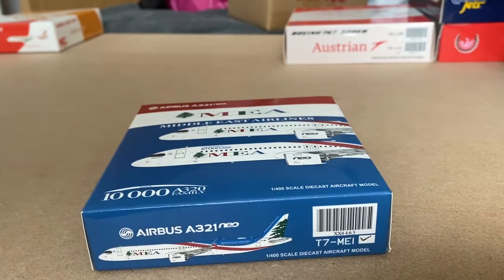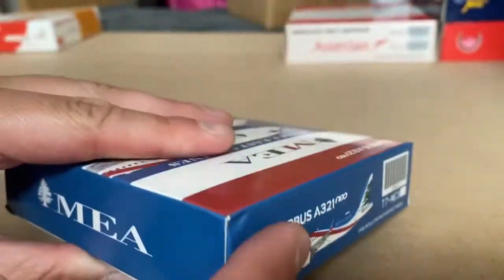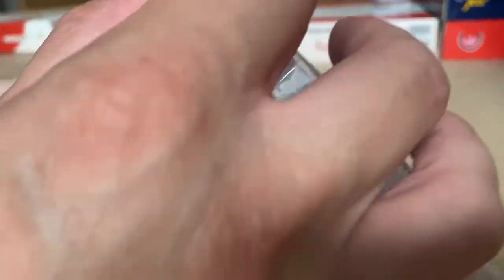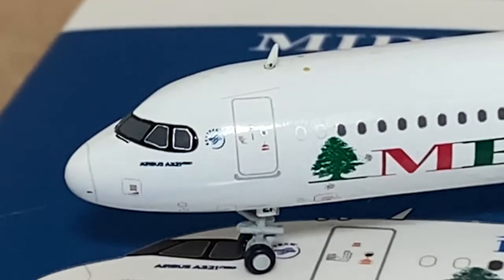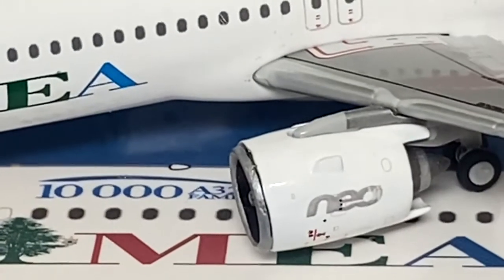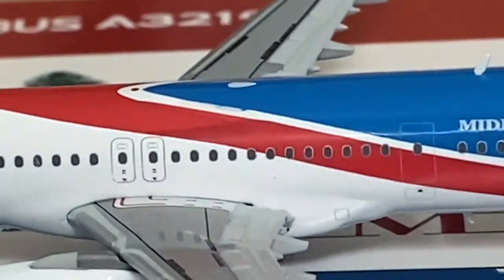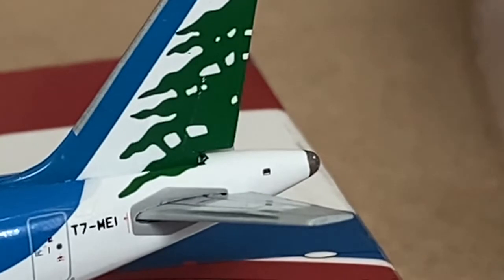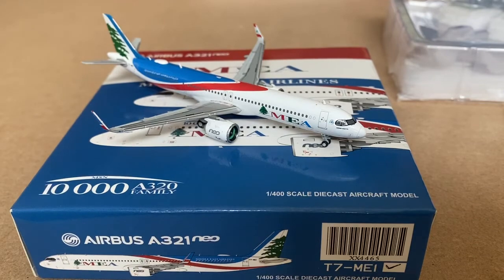JC Wings -MEA Middle Eastern Airlines - Airbus A321neo - 1:400 - Model Review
Fancy saving abit of money on your next model order and want to help the Chanel in the process?

Instagrams:
Channel: The_Flyng_Spanner
Personal: The_Jet_Mechanic